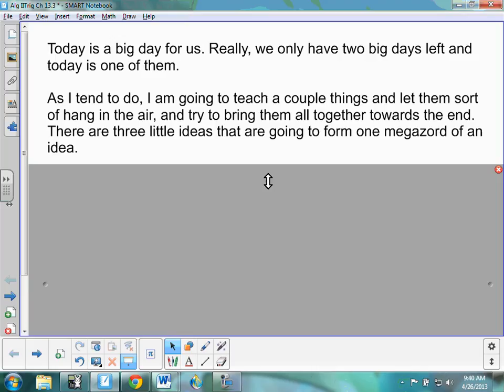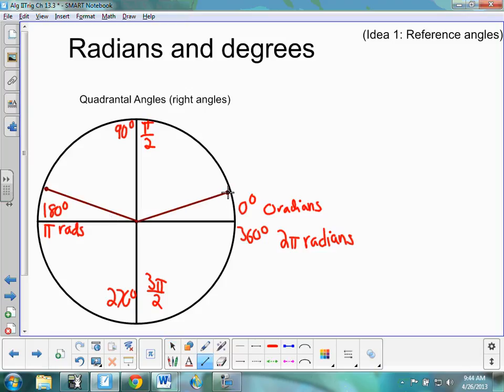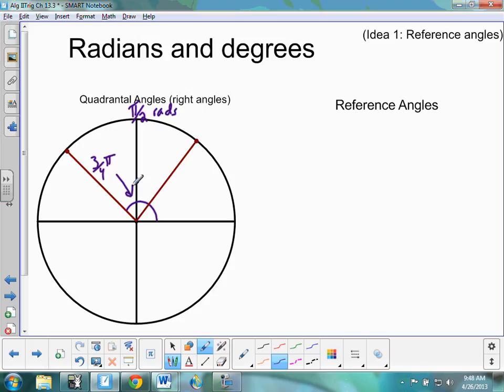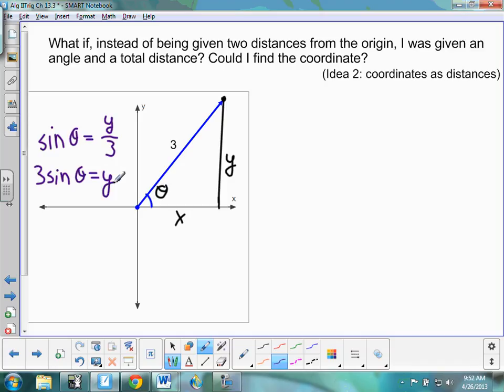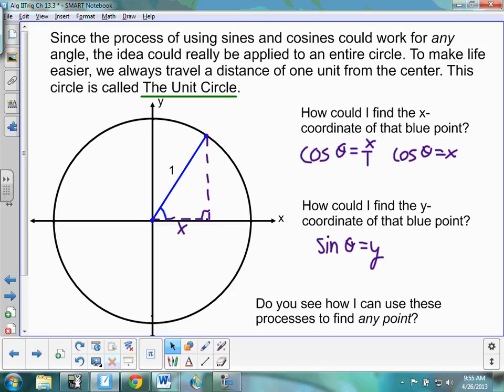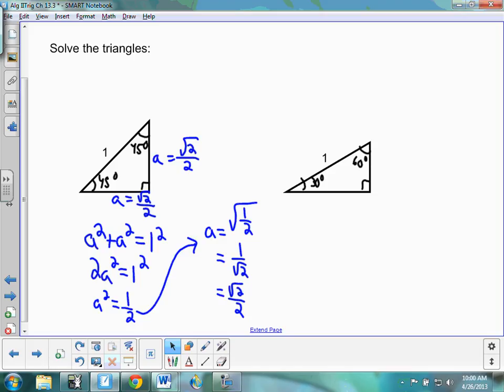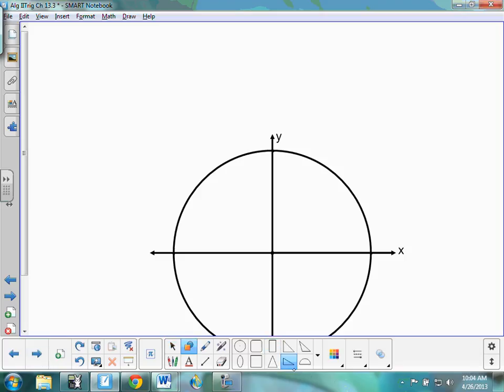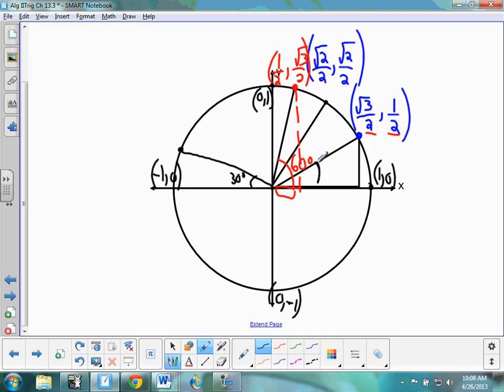Unit Circle Intro (Part 1)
Unit Circle Intro (Part 1), recorded from class on April 26. I'll get better at the sound part...